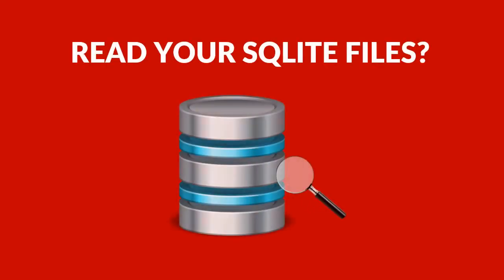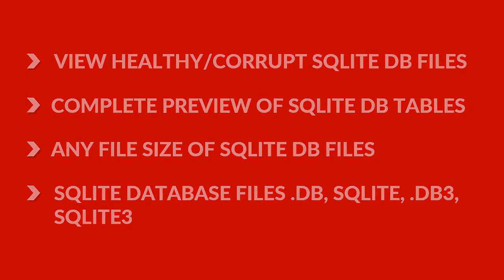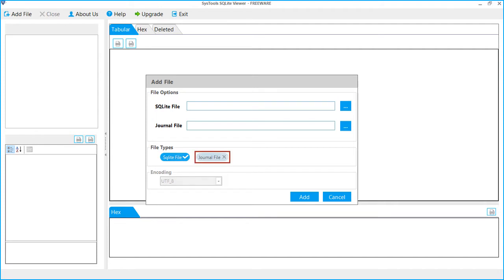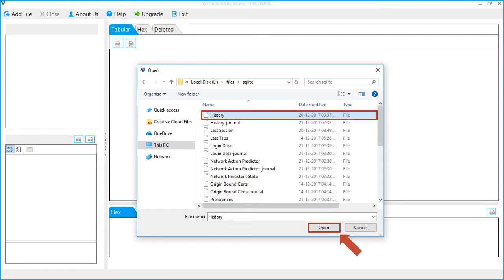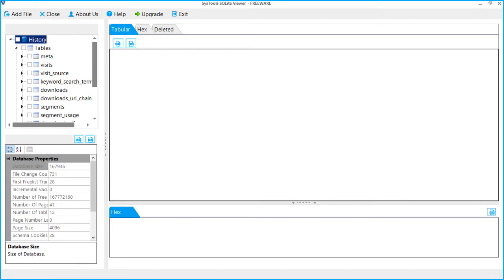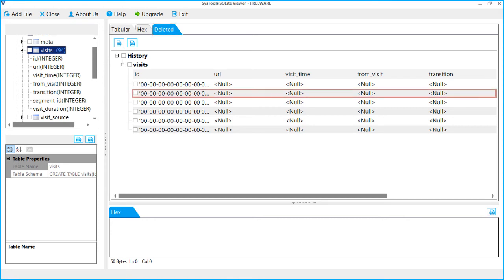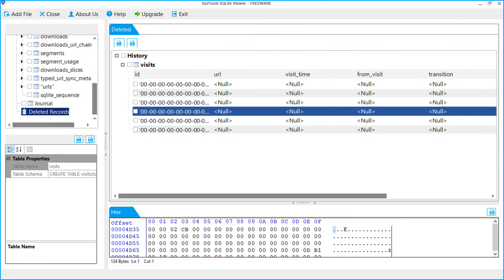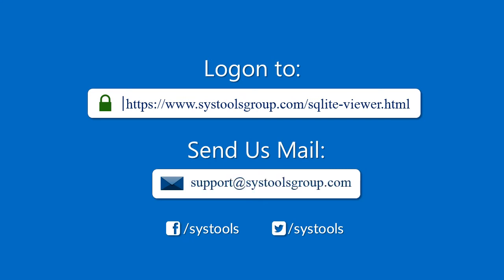SysTools Sqlite Viewer [Official] - How to View Sqlite Database Using Sqlite Forensics Explorer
SQLite viewer tool to browse, open and extract SQLite database files like *.db, *.db3, *.sqlite, and *.sqlite3. This Windows SQLite database explorer allows you to search, sort and preview Sqlite file data.

Follow the Below Steps to View SQLite DB File:
Step 1: Launch "SysTools Sqlite Viewer"
Step 2: Click on "Add File" button to select an SQLite DB file or journal file
Step 3: Now "browse" the SQLite database files from the destination folder
Step 4: Again Click on "Add button" to View selected database files
Step 5: Software Will "scan and preview" the content of selected files.